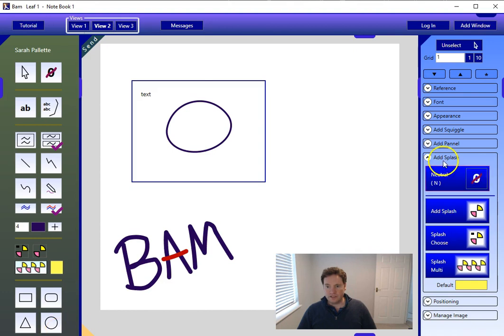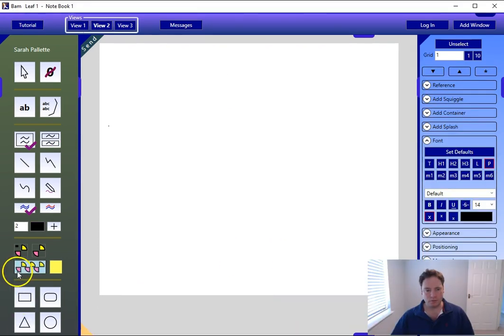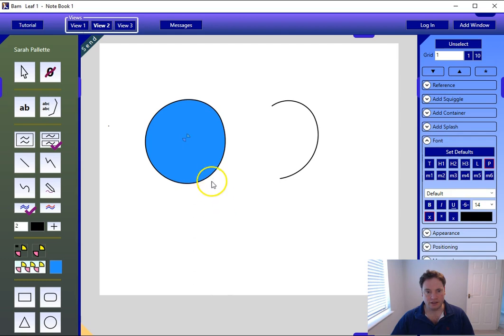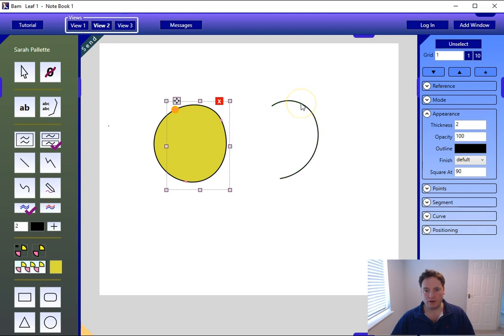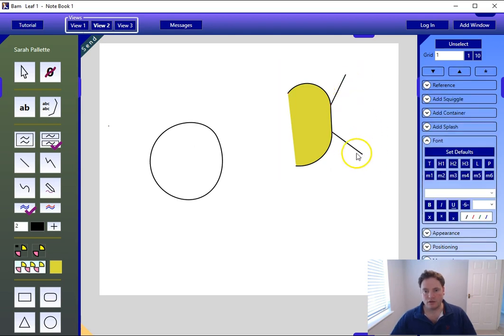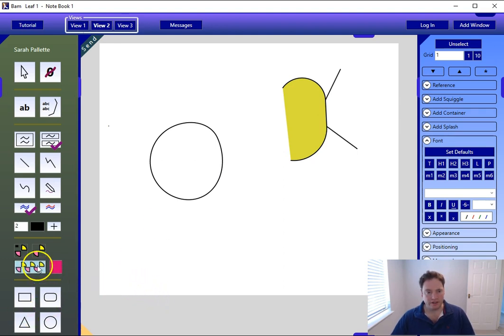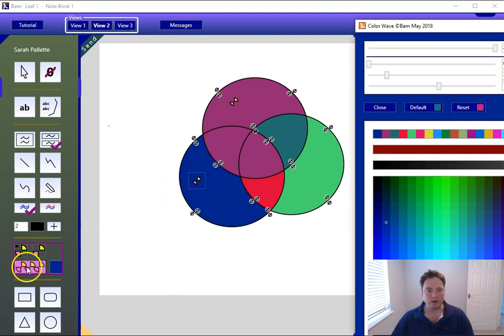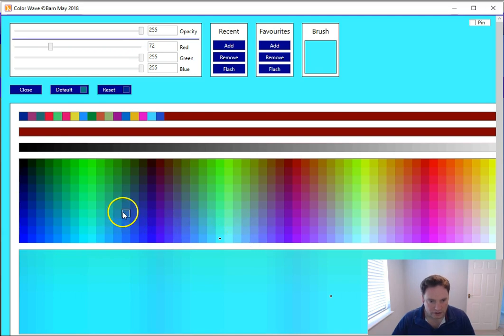Panel Add Splash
Bam Swelp

Add Splash from Panel properties
Bam Tutorial Help